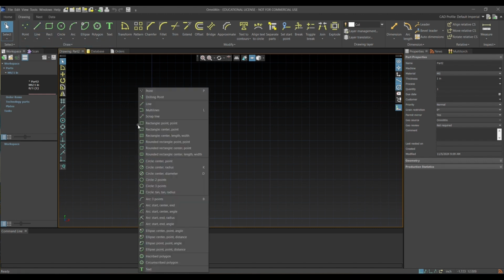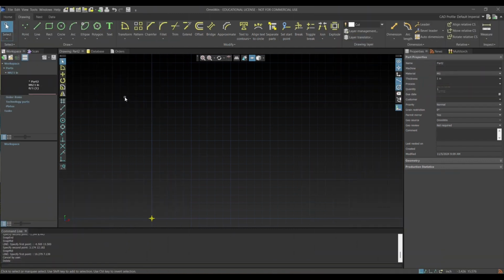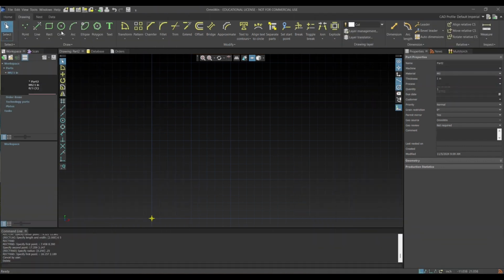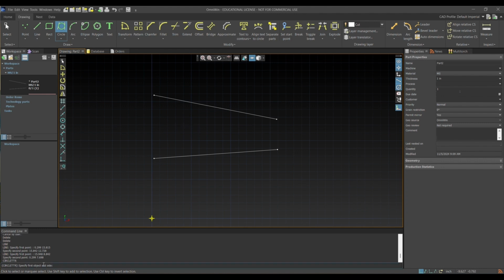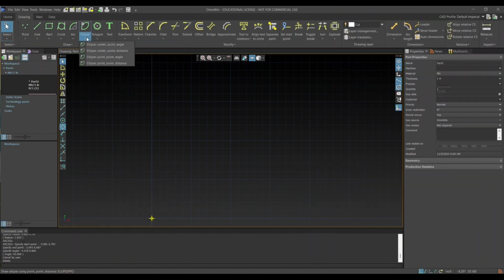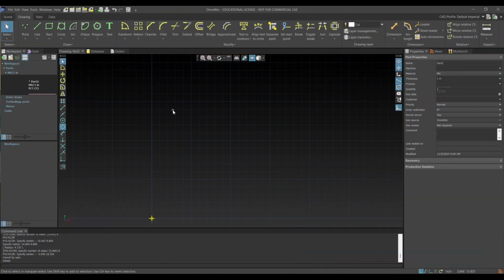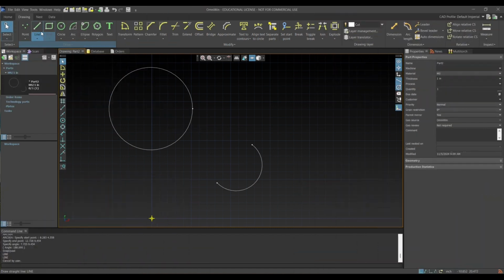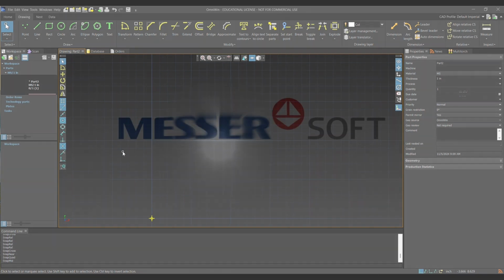Chapter 2 Draw & Snap Tools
Learn how to use the Draw and Snap tools on OmniWin Software.  Please watch chapters 1-9 to learn metal cutting software from Messer Cutting Systems, North America.